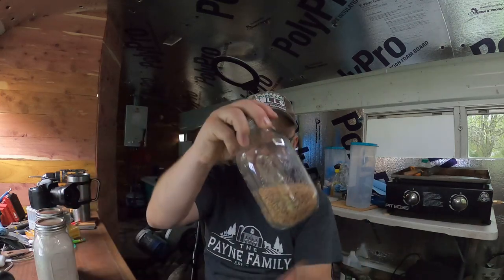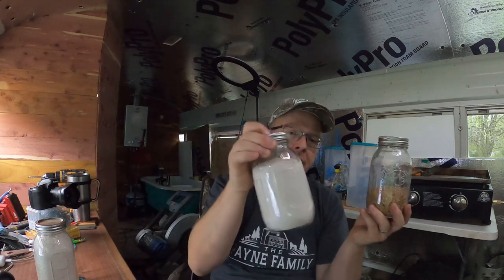Skoolie offgrid. building with red cedar. bathroom wall build.